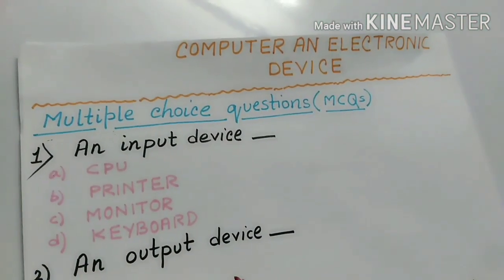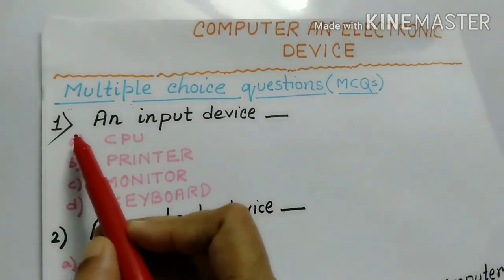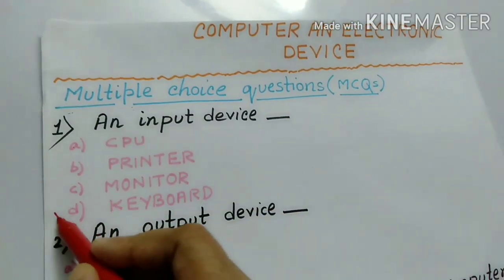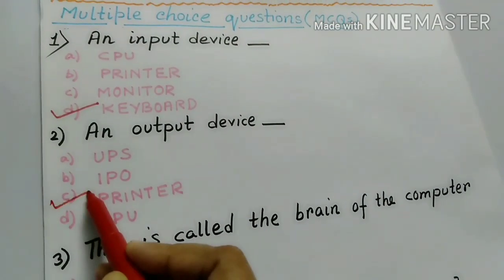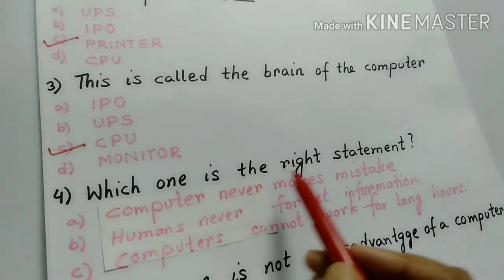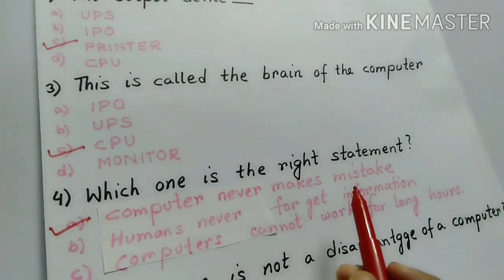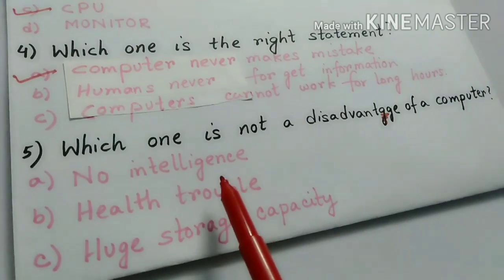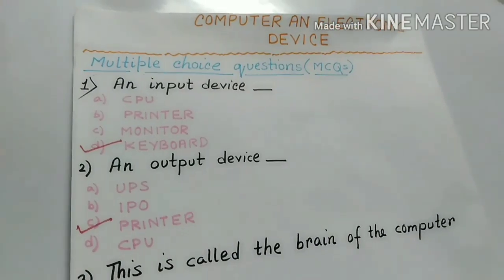MCQs, computer an electronic device